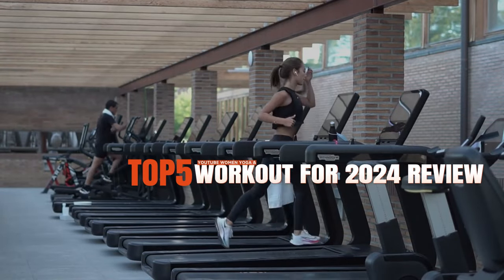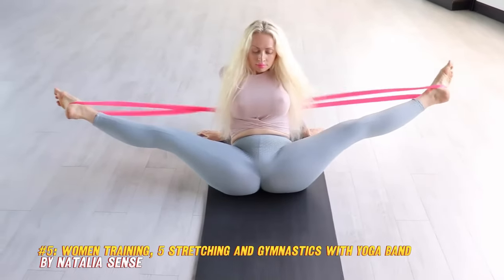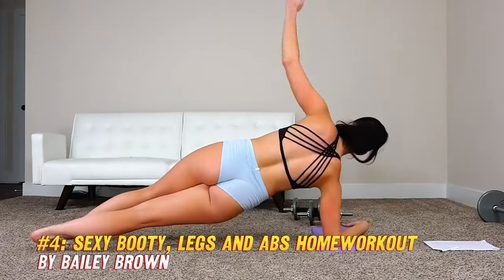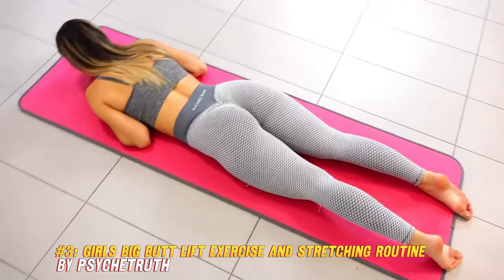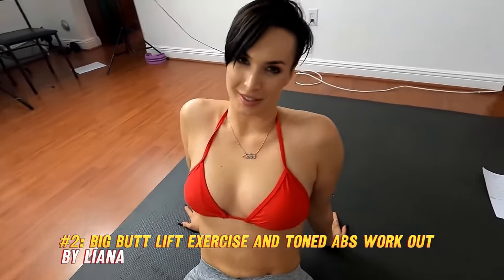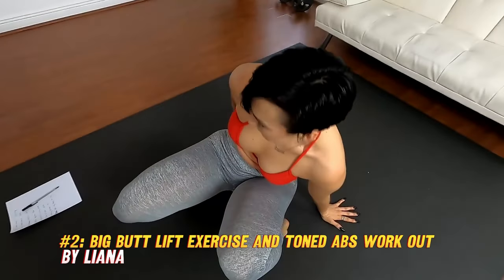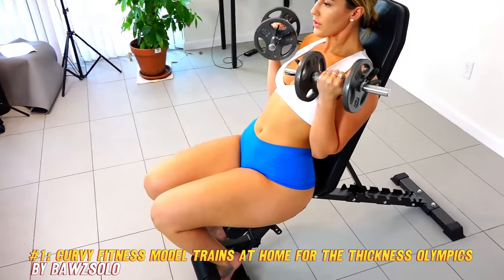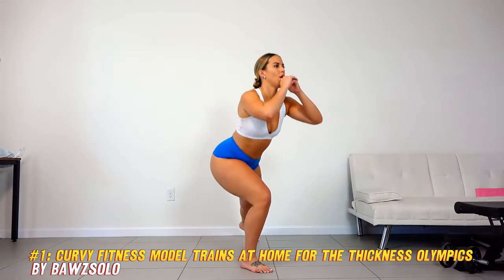“5 Must-Try Workouts for Women: Flexibility, Strength, and Fabulousness!”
In today’s video, I’ve curated the top 5 YouTube workouts for all you fabulous women out there who want to get fit, flexible, and feel amazing. Whether you’re a beginner or at an intermediate level, these routines are designed to help you achieve your fitness goals right from the comfort of your home. No fancy equipment needed—just determination and a yoga band!

Video Breakdown:
Women Training, 5 Stretching and Gymnastics with Yoga Band (Natalia Sense):
Boost your flexibility, mobility, and balance with Natalia’s yoga band exercises.
Leg circles, sumo squats, frog bridges, and splits—she’s got it all covered!
Suitable for beginners to intermediate levels.
Customize the intensity by using different resistance bands.
Sexy Booty, Legs and Abs Homeworkout (Bailey Brown):
A 20-minute workout targeting glutes, legs, and abs.
Four circuits with five exercises each (repeat twice).
Squats, curtsy lunges, split squats, lateral lunges, glute bridges, donkey kicks, and more.
No equipment required—just grab a mat and a bench or chair.
Girls Big Butt Lift Exercise and Stretching Routine (PsycheTruth):
Focus on glute muscles to lift, tone, and shape that booty!
Squat holds, wall sits, curtsy combos, split squats, cossack squats, and more.
Pair of dumbbells is all you need.
Modify exercises to match your fitness level.
Includes a warm-up to get those muscles ready!
Get ready to sweat, smile, and transform your body. 💪🏋️‍♀️🔥